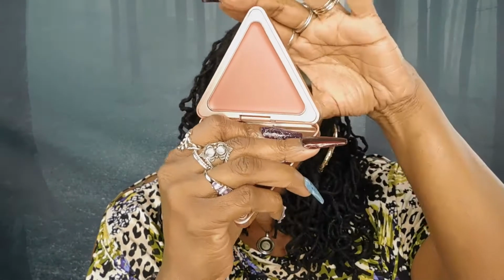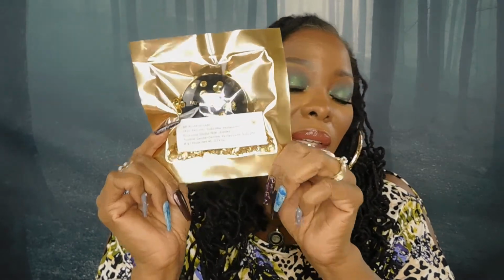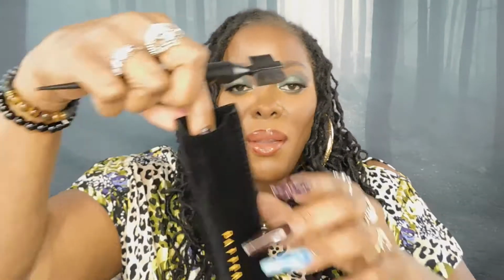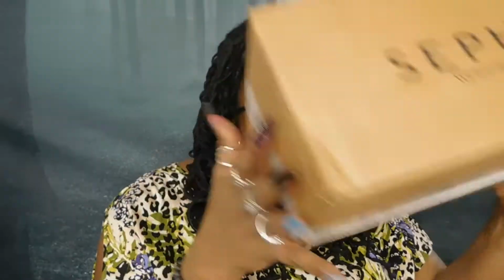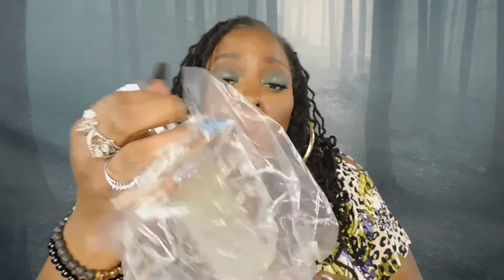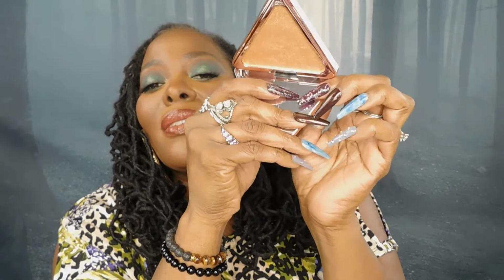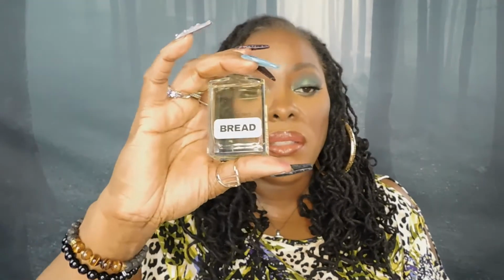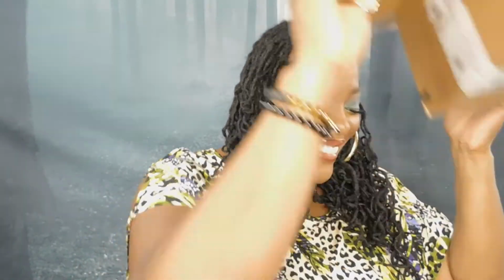SEPHORA HOLIDAY SALES EVENT HAUL 2021 🛍 My Last Rouge Haul EVER? 🤔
OPEN ME and WATCH in HD
Hello Beautiful Pretties🤗💗
I hope you all are having an Awesome day! Today I'm unboxing Sephora Holiday Sales Event Haul video. If you shopped the sale. Let us know on the comments what you picked up. If you have a video of it. Share so we can check it out. 👀
I hope you enjoy watching!!!..if you do please give my video a big 👍💛😀

If you haven't done so, please subscribe to my channel and remember to click on the little bell icon (next to the subscribe button) to make sure you get notified when I post a new video.❤

Face
SEPHORA COLLECTION Bright Future Color Corrector - Orange Deep N/A
FENTY BEAUTY by Rihanna Pro Filt'r Instant Retouch Setting Powder - Honey

Too Faced Melted Latex Lip Gloss-Clear- Check TJ Max or Marshalls

Music
Sunset Dream

╭♥ღ♥╮
╰♥ღ♥╯

RAKUTEN/EBATES Get Cash Back When You Shop!

▓ Write to Me ▓
Viva Your Pretty
1720 Market Street UNIT 78044